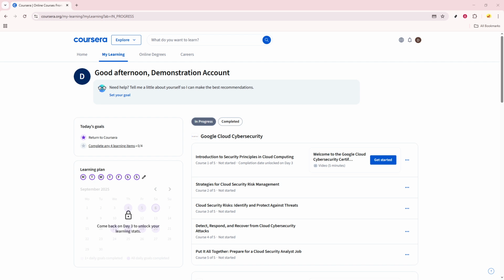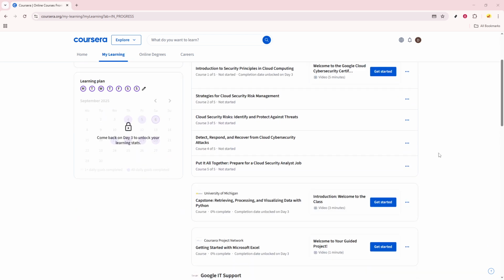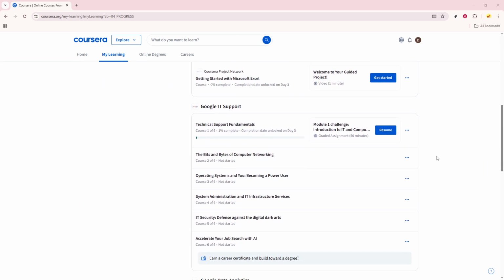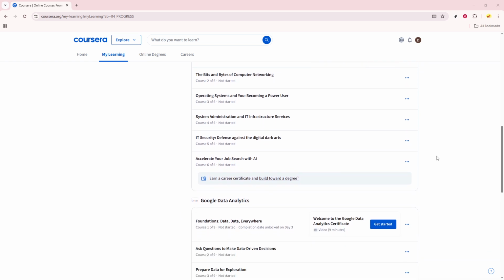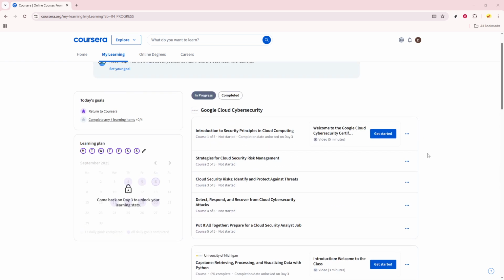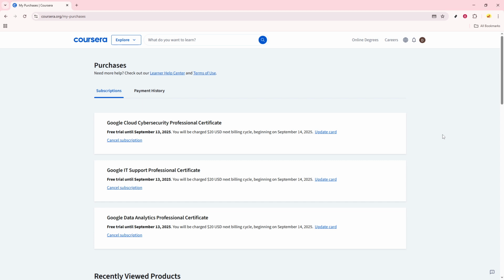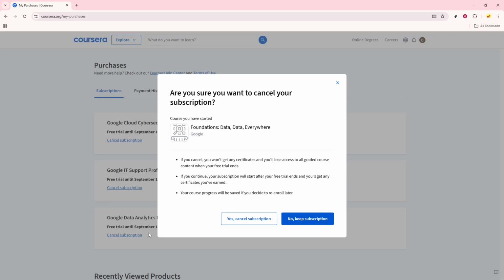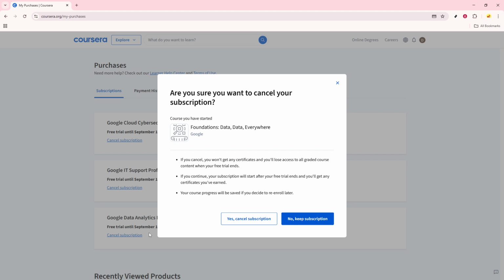How to Unenroll from a Course in Coursera [2026 Full Guide]